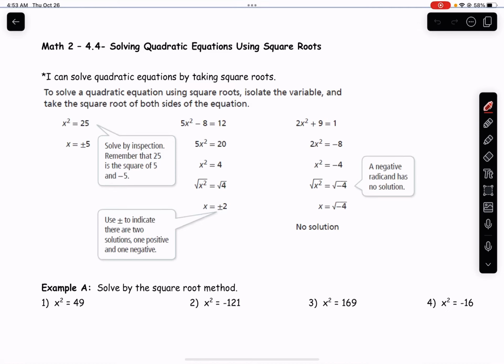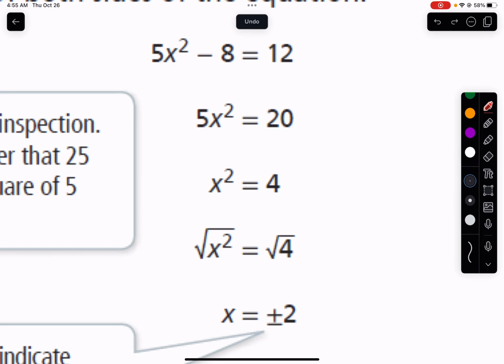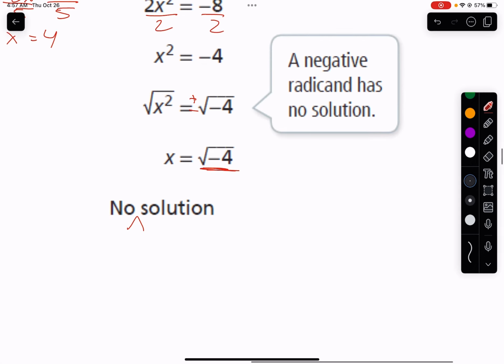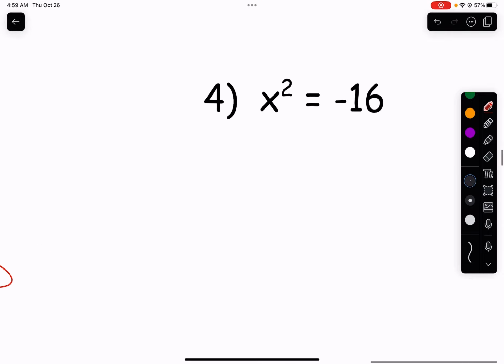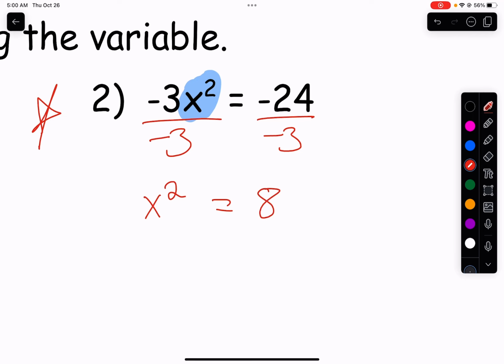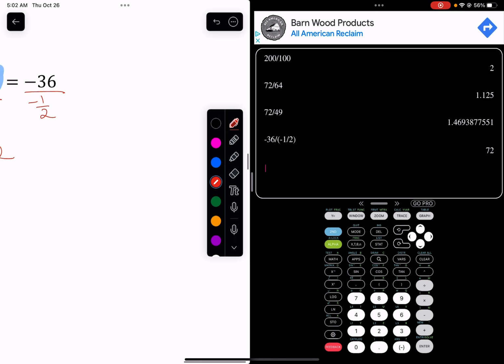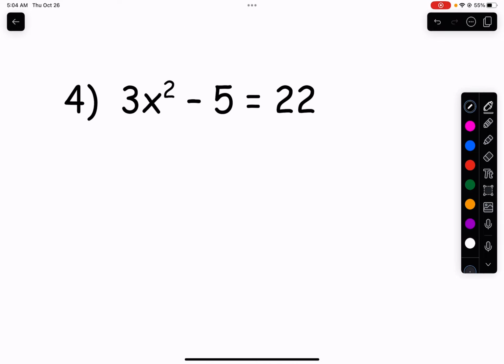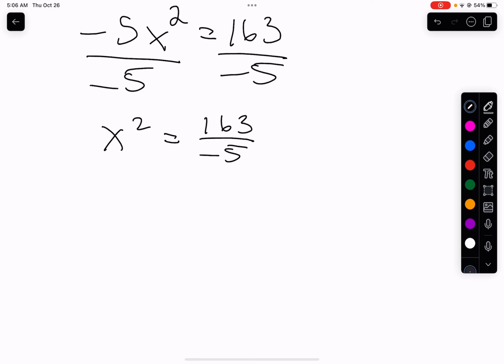4-4 Math 2